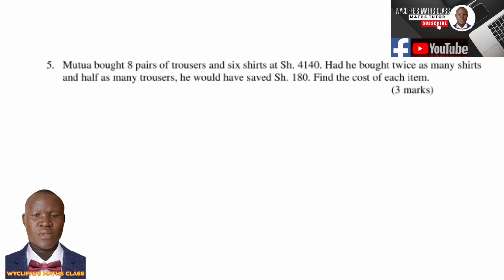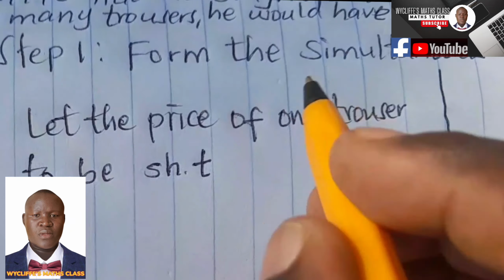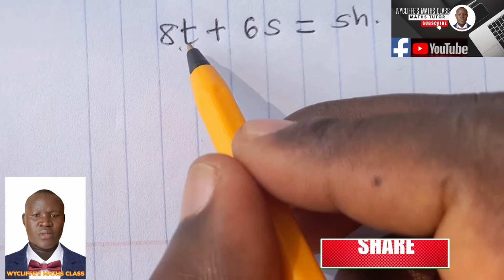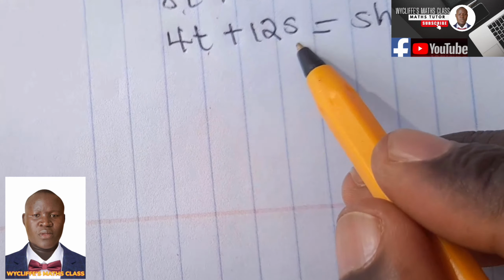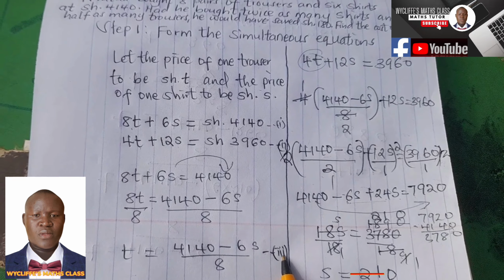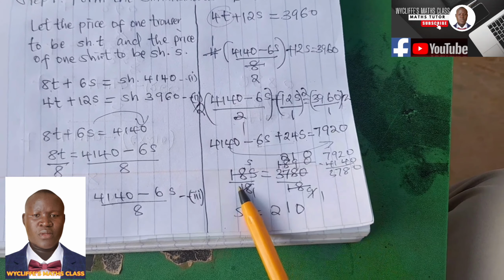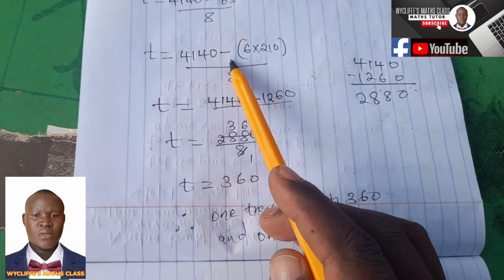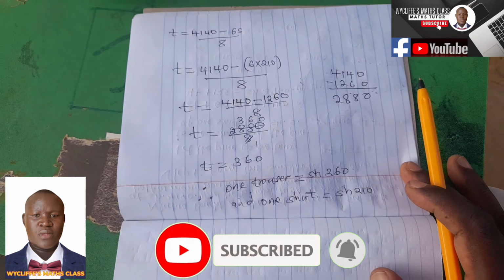SOLUTION TO SIMULTANEOUS EQUATIONS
'HOW TO SOLVE SIMULTANEOUS EQUATIONS ' Is a video that will help you solve SIMULTANEOUS EQUATIONS using substitution method.